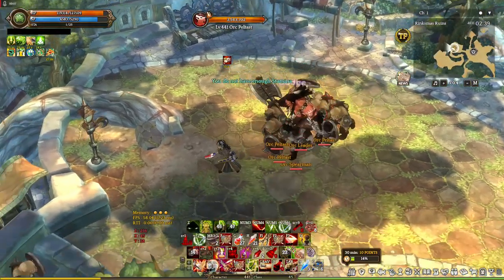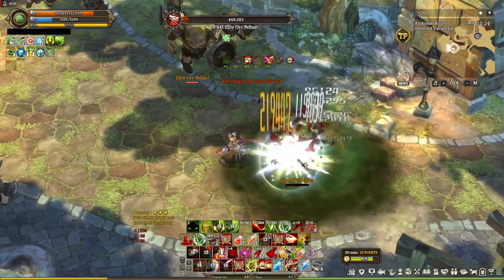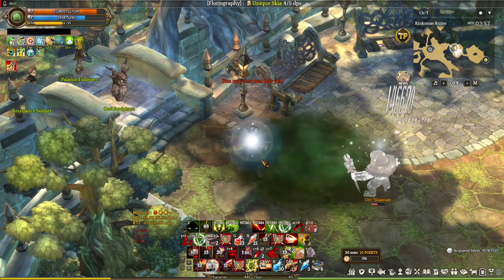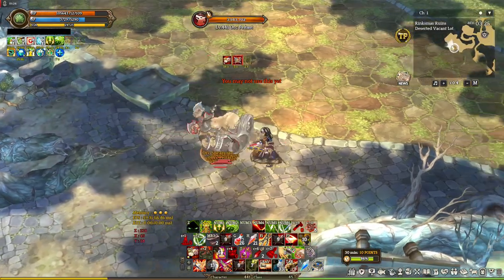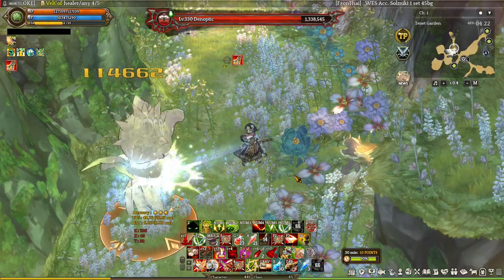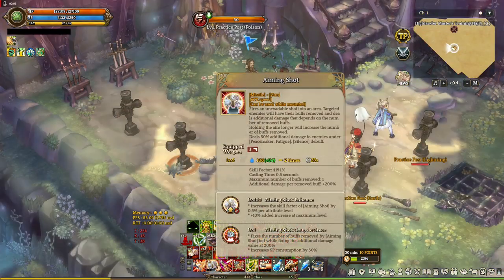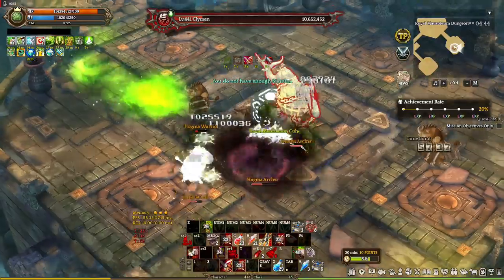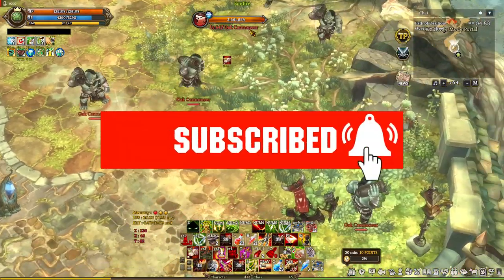TOS BUILD - RANGDA Linker Sheriff